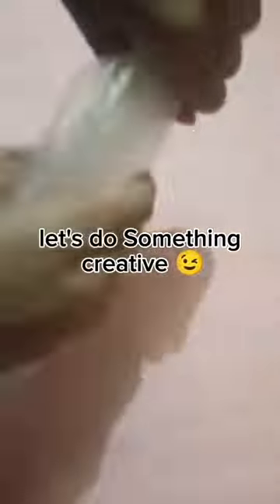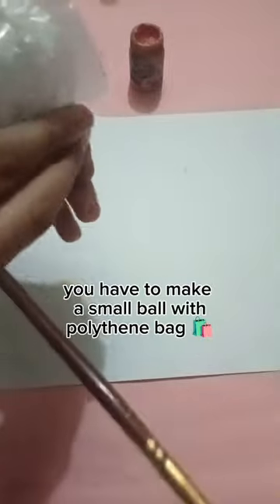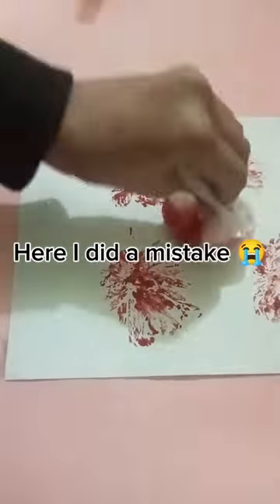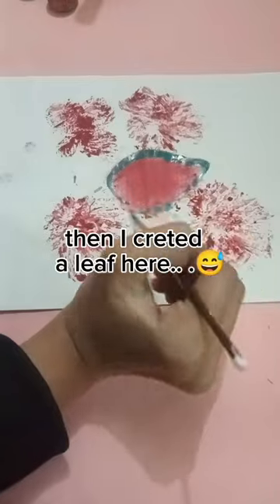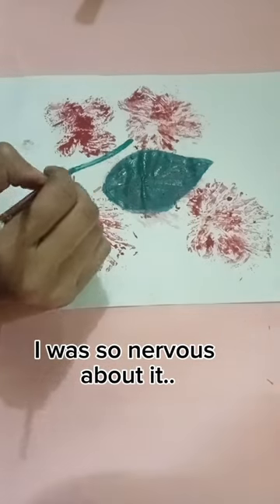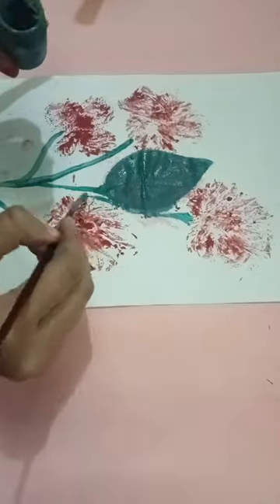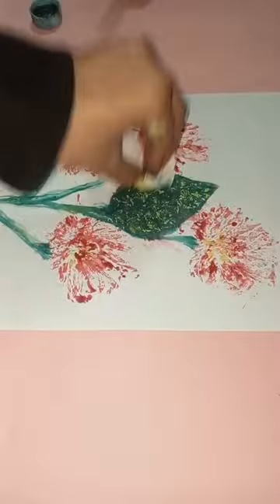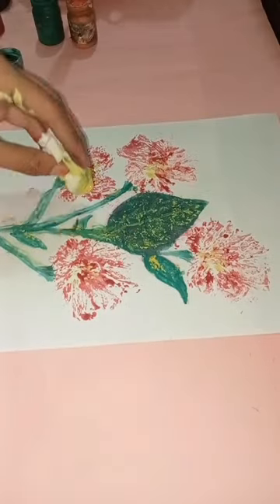POV: When Artists have a bad day...😬 | Creativity with Polythene bag. 🛍️creativity